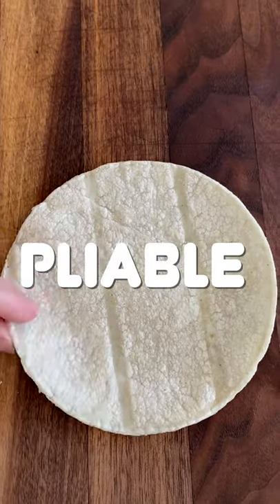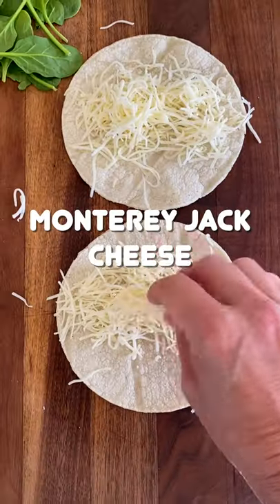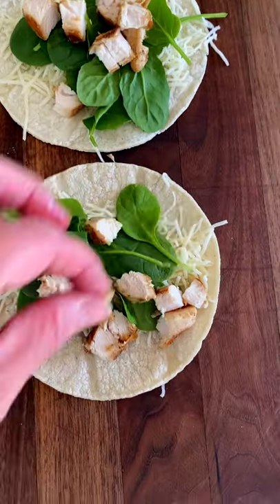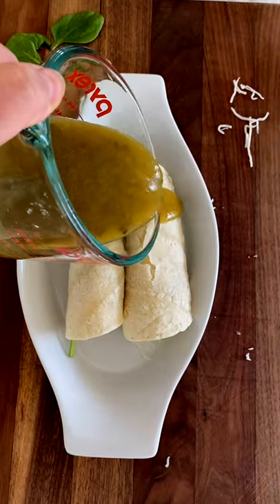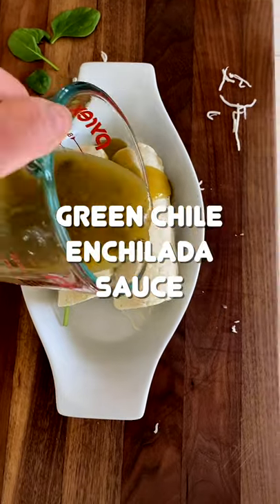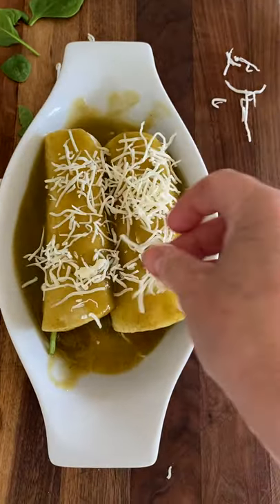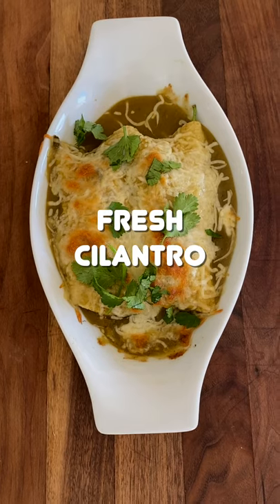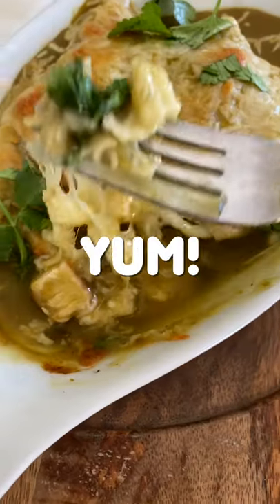Easy Green Chile Enchiladas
Tired of your same old lunch routine? Try my quick and easy Green Chile Enchiladas! Comes together in a flash and SO SO good!
Want to make your Enchilada Sauce from Scratch? I do too when Tomatillos are in season!

PRODUCTS SEEN IN THIS VIDEO:
Boos Walnut Board
White Gratin Dish
Green Chile Enchilada Sauce

EASY GREEN CHILE ENCHILADA RECIPE
Serves 1

INGREDIENTS:
2 Corn tortillas
1/2 cup (60g) Monterey Jack Cheese
1/4 cup (60 ml) fresh baby spinach
1/4 cup (60 ml) cooked chicken
1/2 cup (120ml) Green Chile Enchilada Sauce
Fresh Cilantro to taste

METHOD:
Warm tortillas in a skillet to make them pliable. Add cheese, spinach and cooked chicken. Roll them up and place them in an oven-safe casserole.

Pour enchilada sauce over the top making sure you are covering the tortillas. Add more cheese on top.

Bake at 375F (175F) for 20 minutes. Garnish with fresh cilantro.